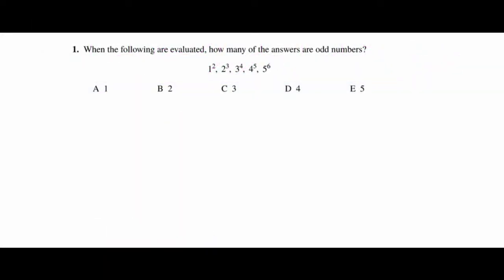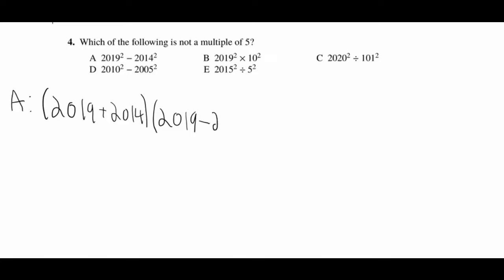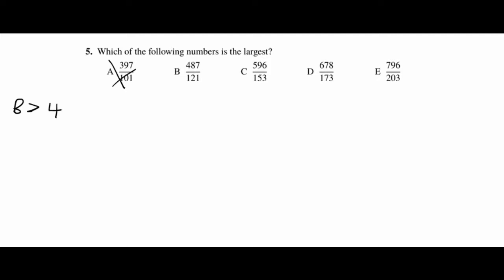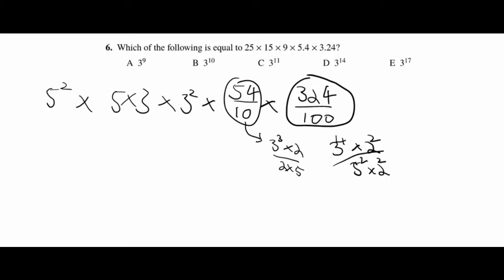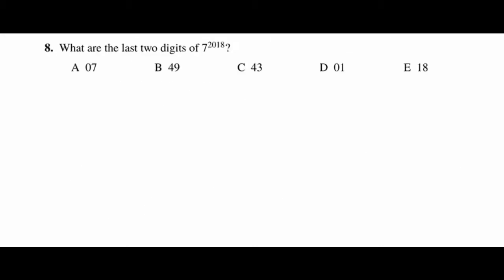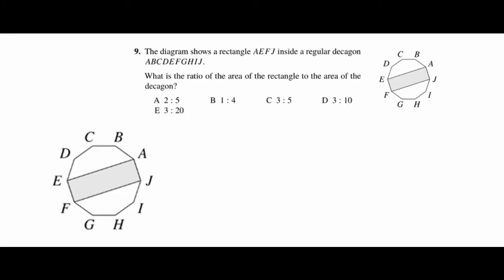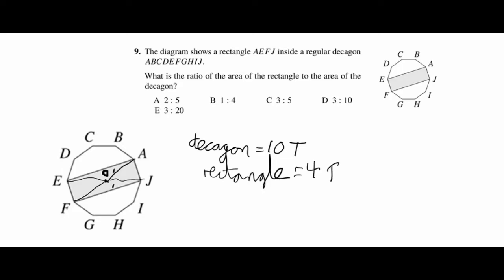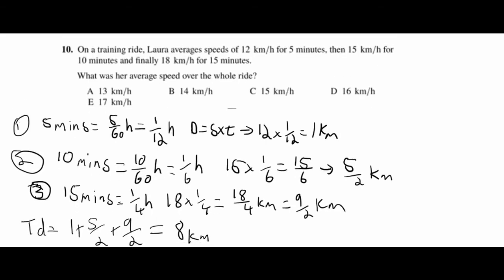UKMT CLUB - 2018 Senior Maths Challenge: Q1-10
This is video #1 covering questions 1 to 10 from this year's Senior Maths Challenge (2018) while it's still fresh in my mind!

I've managed to get into the Olympiad round this year and so I hope you'll find my methods useful in some way.

During the test, time management is crucial - the video describes the exact thought processes that I used as I was sitting the paper, at which time I was trying to take the most efficient route that I could in reasoning and logic so as to work faster.